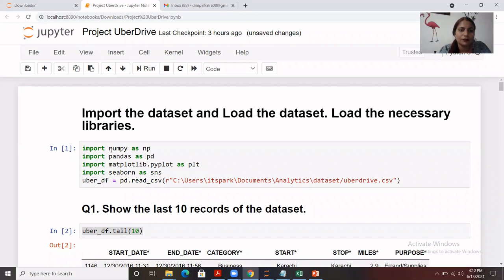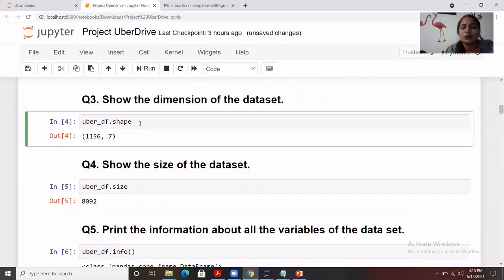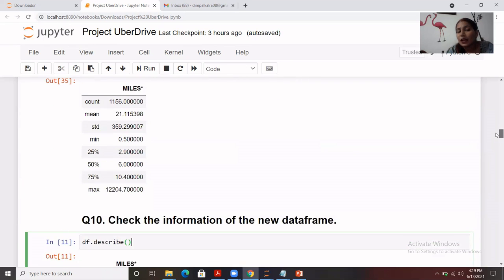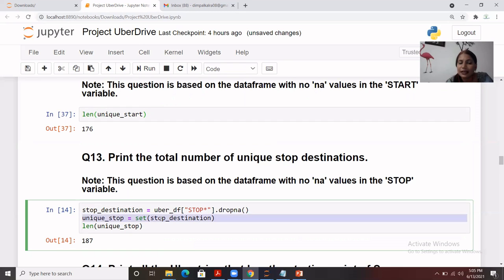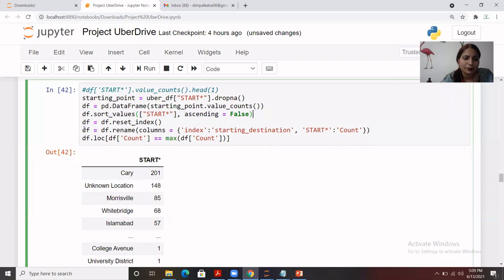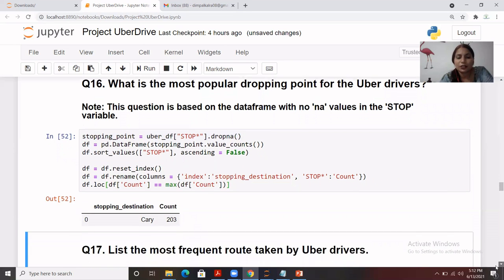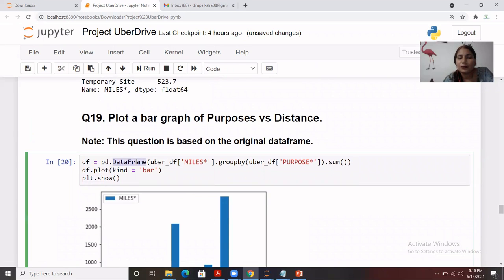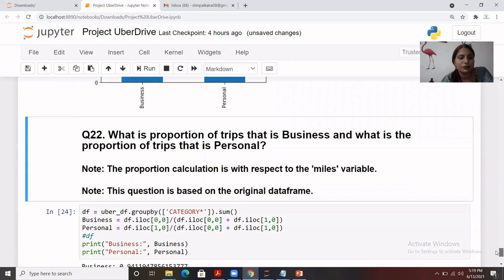Project | Data Analysis Of Uber Data Set | Visualization | Python Programming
Here we will be working on a uber cab drive data set and solve below questions step by step:

Q1. Show the last 10 records of the dataset.
Q2. Show the first 10 records of the dataset
Q3. Show the dimension of the dataset.
Q4. Show the size of the dataset.
Q5. Print the information about all the variables of the data set.
Q6. Check for missing values.
Q7. How many missing values are present?
Q8. Get the initial data (name it 'df') with dropping the NA values
Q9. Get the summary of the original data (before dropping the 'na' values).
Q10. Check the information of the new dataframe.
Q11. Get the unique start destinations
Q12. What is the total number of unique start destinations?
Q13. Print the total number of unique stop destinations
Q14. Print all the Uber trips that has the starting point of San Francisco.
Q15. What is the most popular starting point for the Uber drivers?
Q16. What is the most popular dropping point for the Uber drivers?
Q17. List the most frequent route taken by Uber drivers.
Q18. Print all types of purposes for the trip in an array.
Q19. Plot a bar graph of Purposes vs Distance.
Q20. Print a dataframe of Purposes and the distance travelled for that particular Purpose.
Q21. Plot number of trips vs Category of trips.
Q22. What is proportion of trips that is Business and what is the proportion of trips that is Personal?

good luck